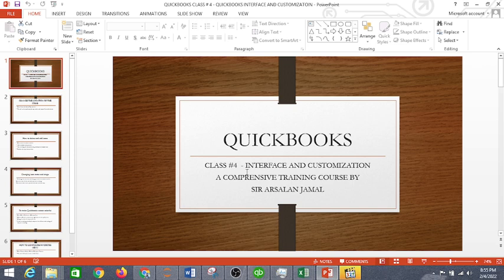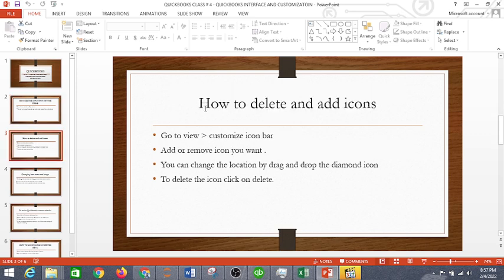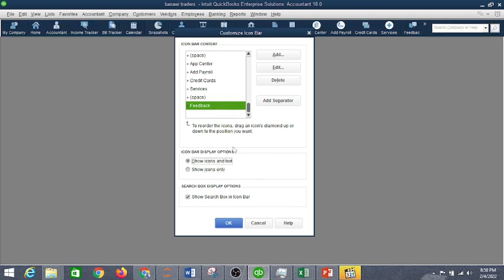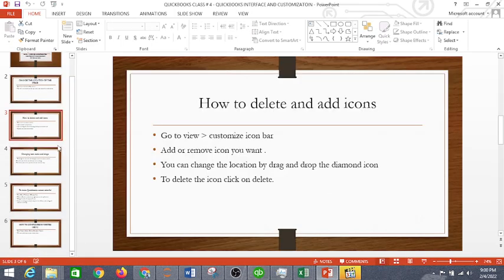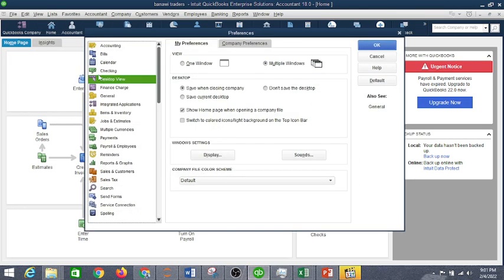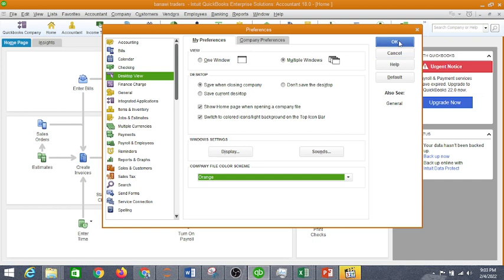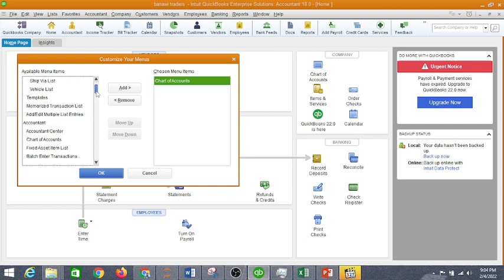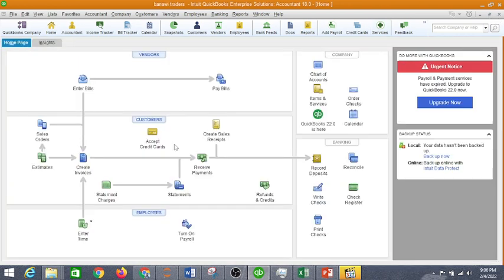quickbooks class # 4- Setting up interface and customization